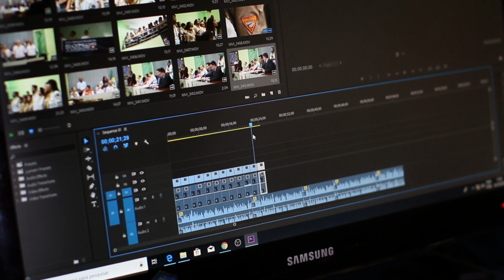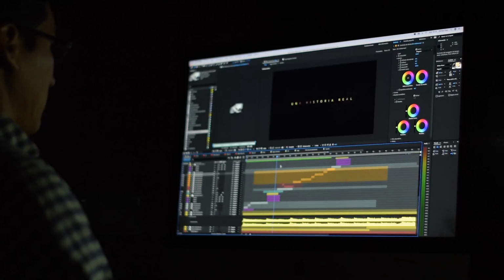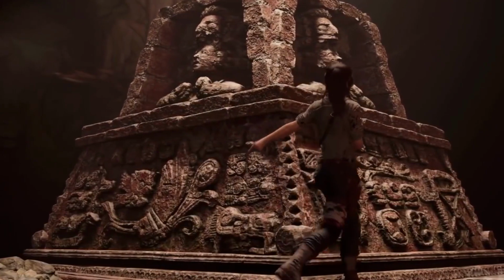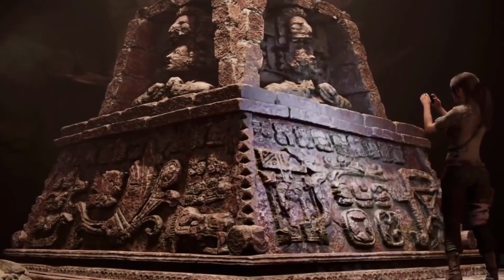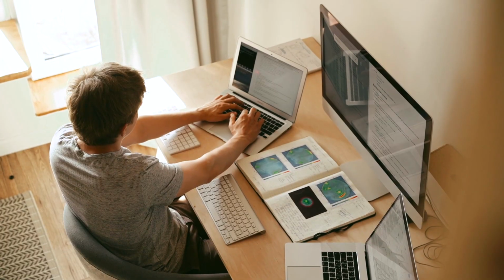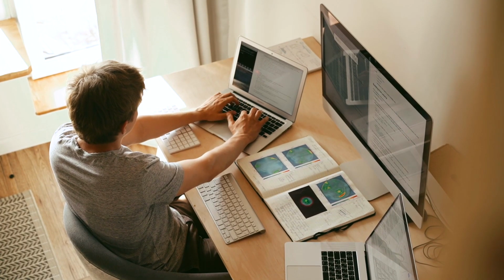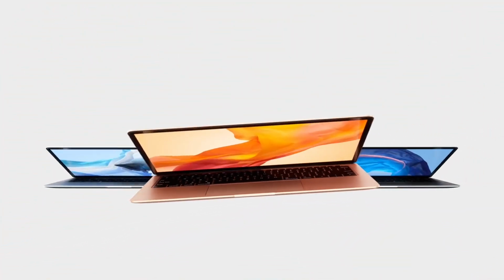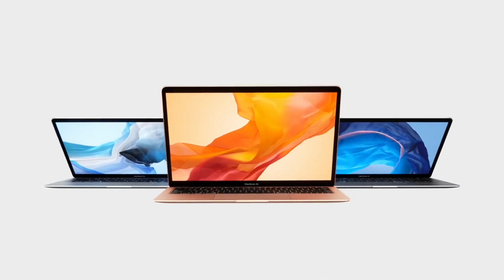The ultimate Best Laptop for 2021, You'll be surprised!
The Best Laptop for 2021 or even for 2020

The late-2020 MacBook Air, powered by Apple’s M1 processor, is the best laptop you can buy. The base model, which includes 8GB of RAM and 256 GB of storage, starts at $999.
Appearance-wise, this laptop has a lot in common with the Intel-powered MacBook Air that Apple released earlier this year, including the same 2560 x 1600 screen, Touch ID, 720p webcam, fingerprint sensor, and scissor-switch keyboard.
But the new processor is the star of the show here; it’s fast. In our testing, it handled intense photo- and video-editing workloads better than almost any Intel-powered laptop we’ve tried this year. It was also able to run Shadow of the Tomb Raider at close-to-playable frame rates, which is quite a feat for integrated graphics. At launch, these apps hadn’t yet been optimized for the M1 processor and were running through Apple’s Rosetta 2 translation layer — but they still worked fine.

Welcome to NewTech where the Technology is Explainned. Stay with Us to Identify the Right Technology Systems for Your Needs. Build a Better Working World with Data and Technology.

The Latest Optoelectronic Technologies, Applications & Marketing News. Get Free Newsletters On Topics That Matter To You & Your Business. Global Coverage.